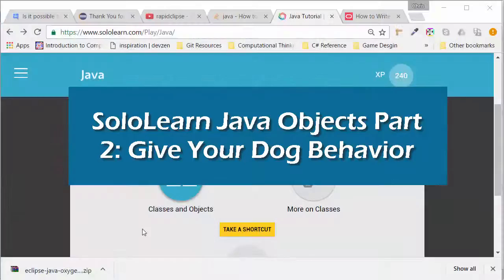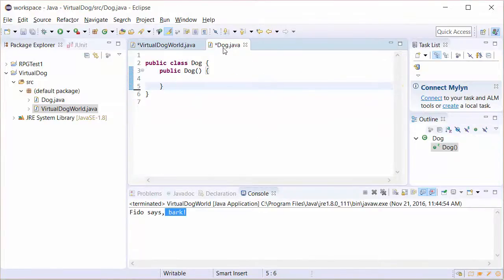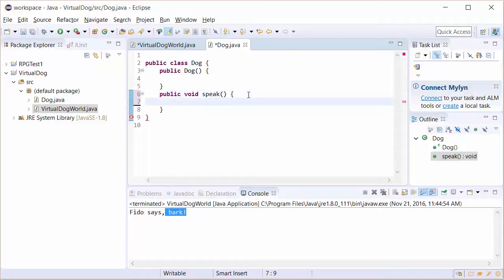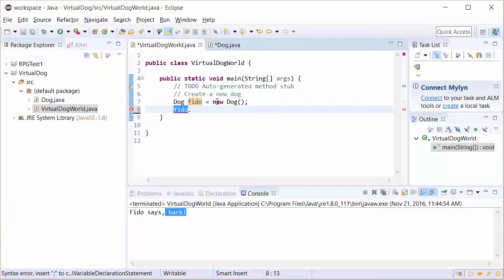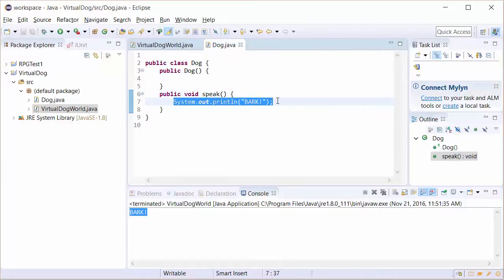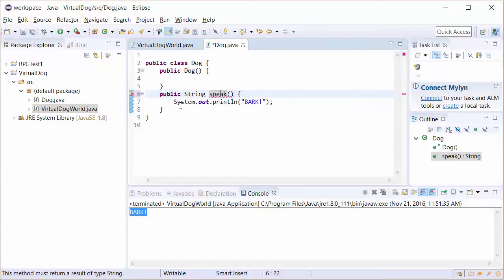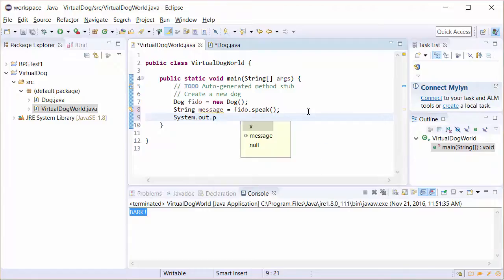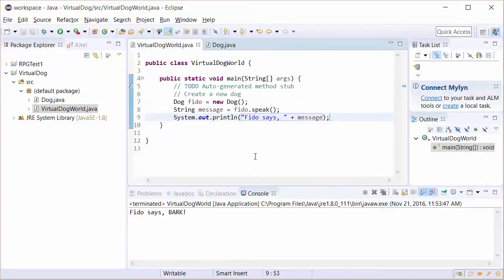SoloLearn Java Objects Part 2 - Give Your Dog Behavior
Part 2 of my mini-series on Java Objects from SoloLearn. In this video, we give our Dog a speak() method. I show you two versions of the method. In the first version, we use simple output (System.out.println()), but then we change the method to return a String.